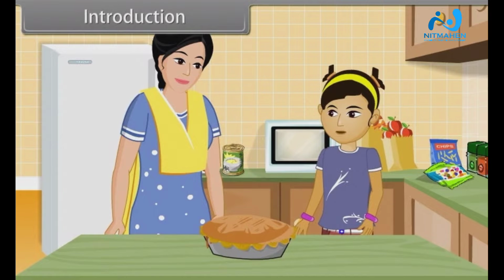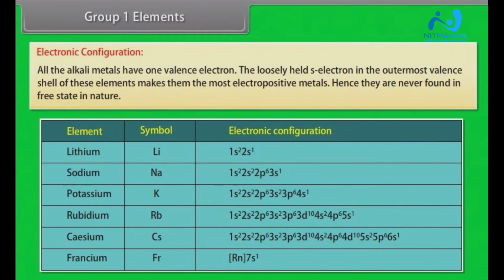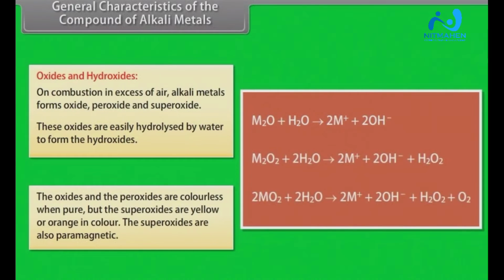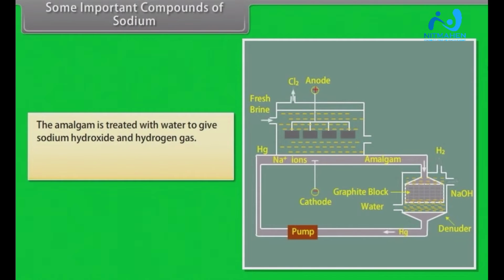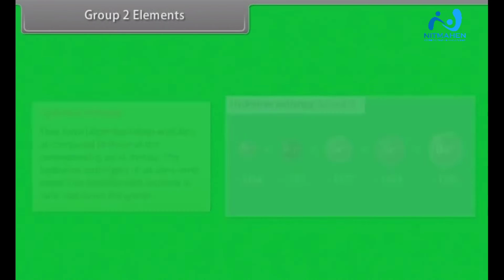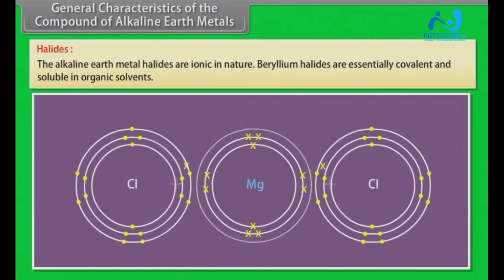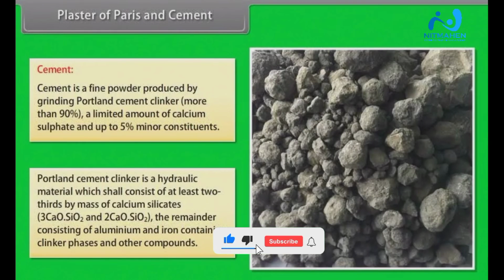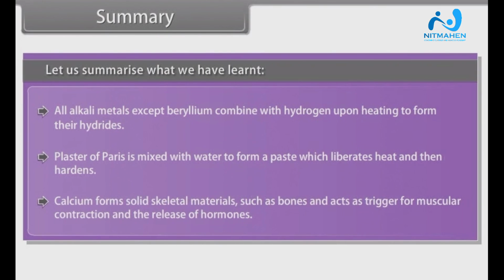S BLOCK NEET JEE IIT MH CET BY NITIN SIR